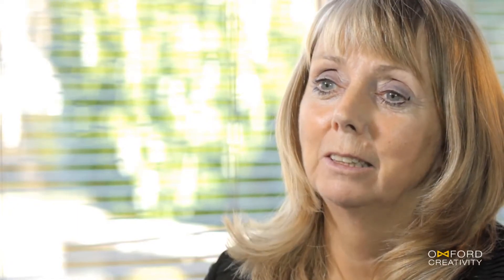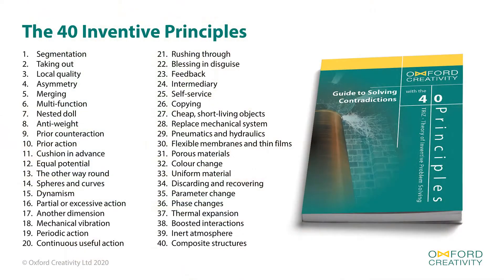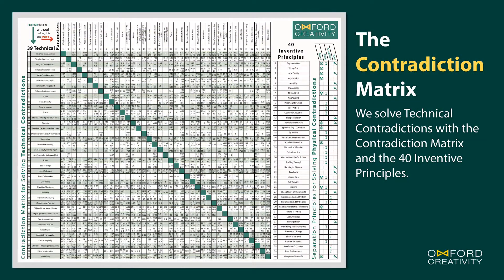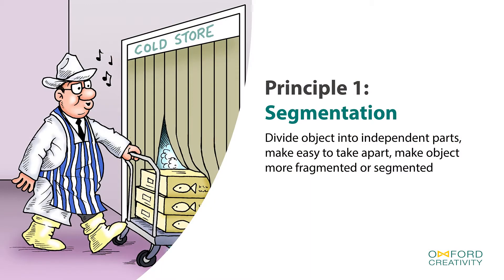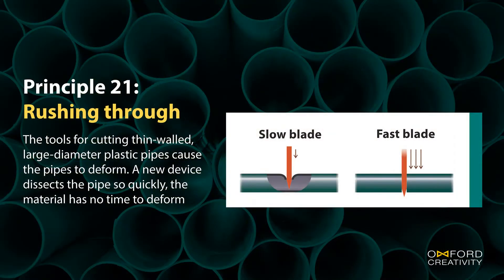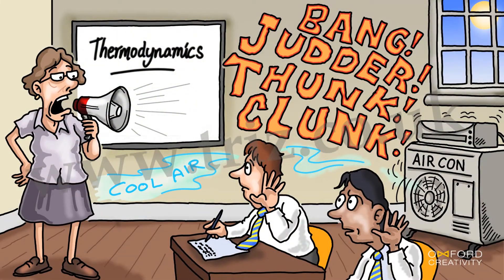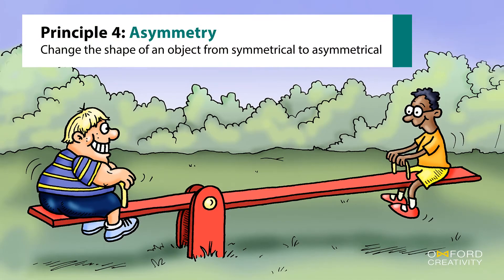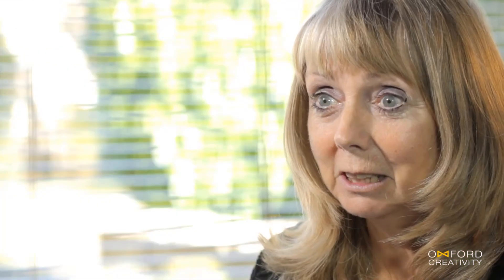Tell Me About TRIZ: Only 40 Ways to Solve Every Problem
Karen Gadd explains the different between a 'Concept' and an 'Idea' and how many different ideas can come from one fundamental concepts. TRIZ teaches us that there are only 40 ways to solve contradictions and with the contradiction Matrix it is easy to apply.
Karen shows us how the Oxford TRIZ cartoons help us understand the 40 Principles and how they are applied.